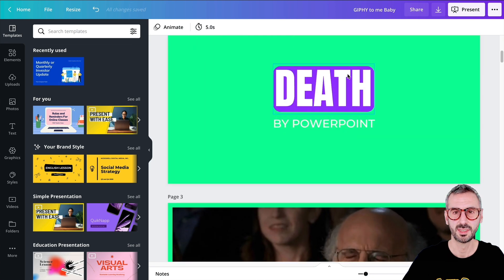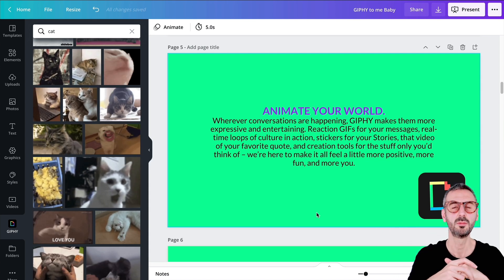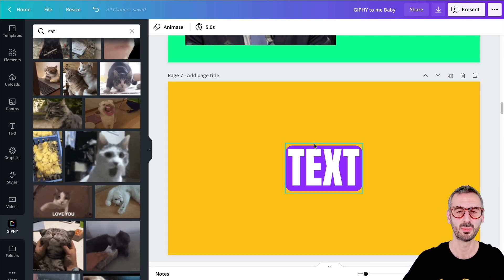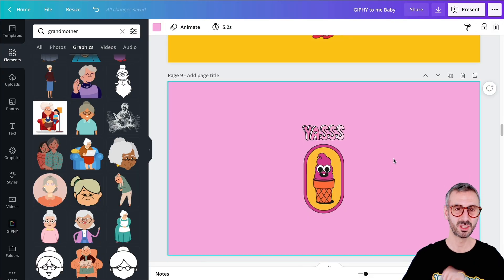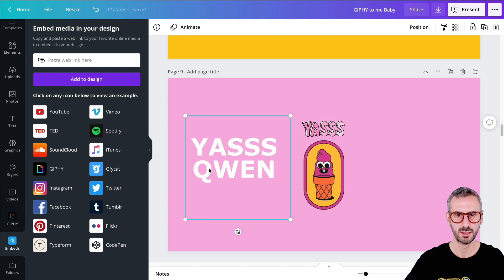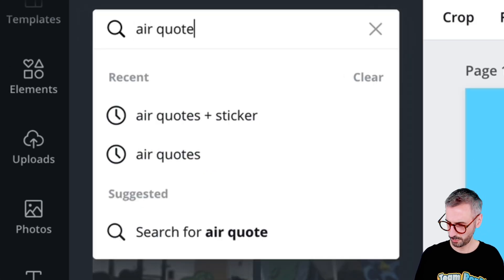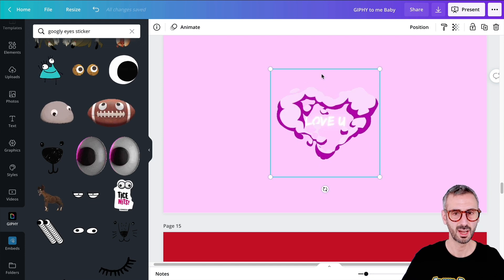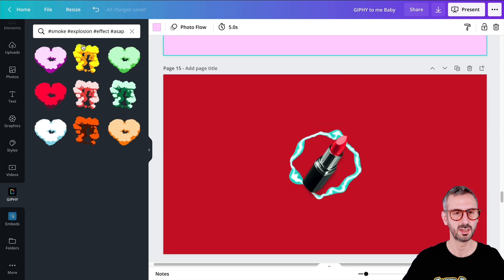Entertaining presentations in Canva: add some FUN with Giphy! NO MORE BORING PRESENTATONS!!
Create entertaining presentations in Canva and let this be our new motto: NO MORE BORING PRESENTATIONS E-VER!
In this tutorial I'll show you how to use the Giphy integration in Canva, and how to make to most of it so your presentations rock! Whether you go for animated text stickers or element stickers (animated graphics), there are plenty of awesome funny entertaining animated elements (gifs) that you can use for free... so no excuse, right?

VIDEO CONTENT
00:00 Intro
00:30 Why you should use stickers in your presentations
03:47 First type of animated stickers in Giphy: "Text Stickers"
08:43 Second type of animated stickers in Giphy: "Element Stickers"
13:55 Third type of animated stickers in Giphy: "Reactions"
15:32 How to download your design in .mp4

That also helps and motivates us to keep on working hard! ;)

Ronny.